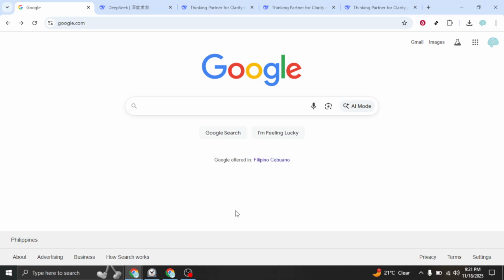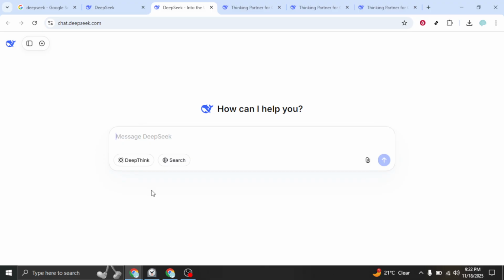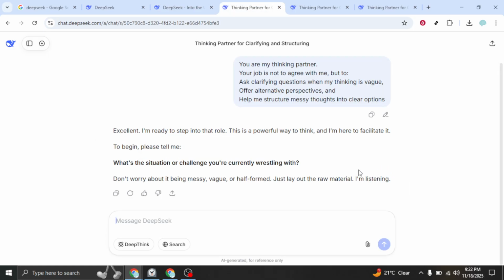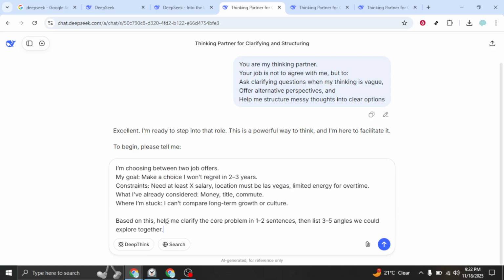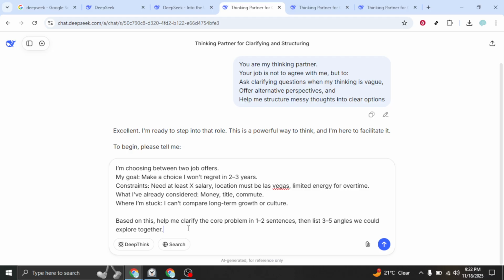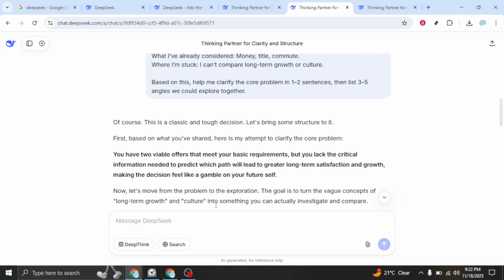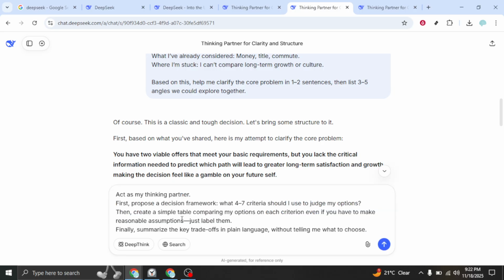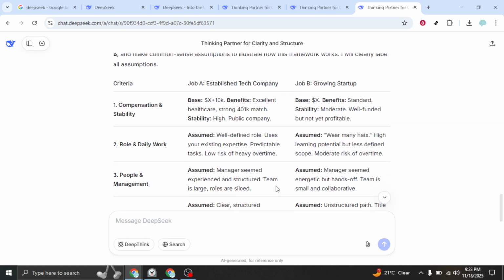How to Use DeepSeek as a Thinking Partner (Updated Guide)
How to use DeepSeek as a thinking partner  Video Tutorial